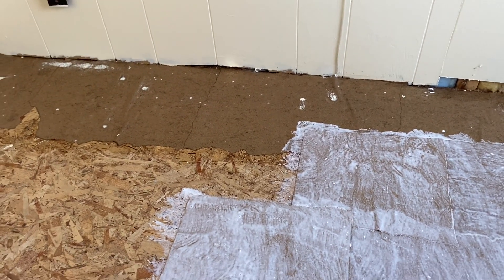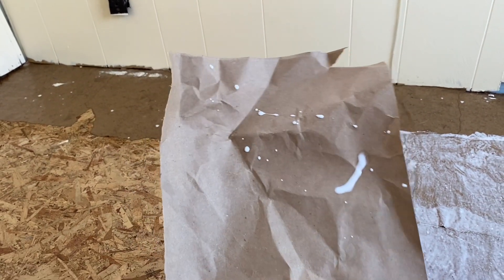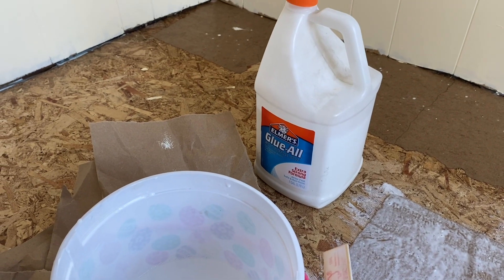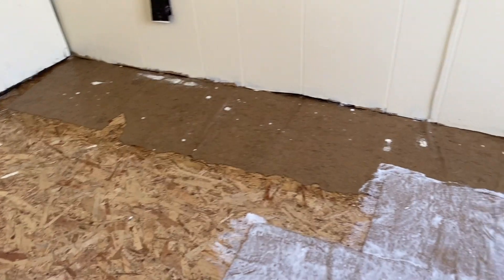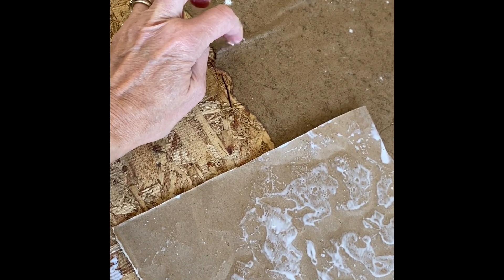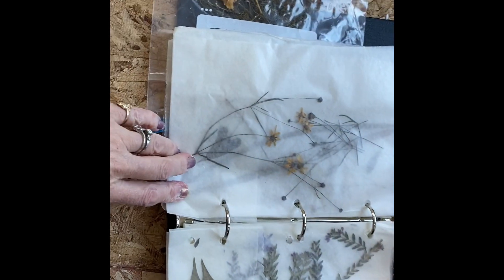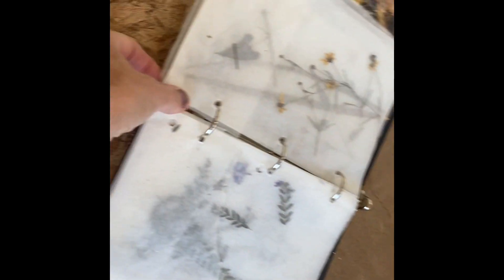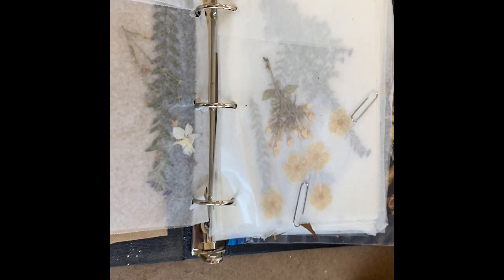Decoupage Floor ~ Don’t Get Dizzy Watching!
I try to decoupage my floor in the camper rebuild.